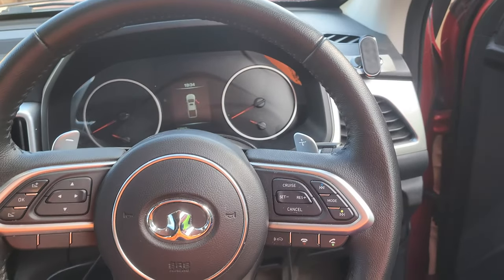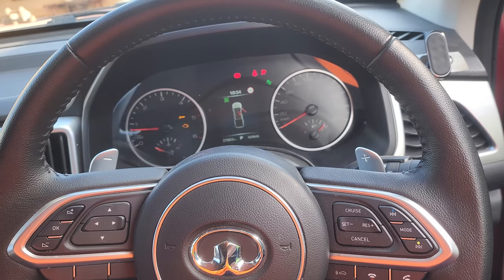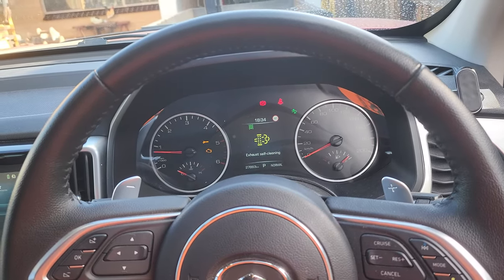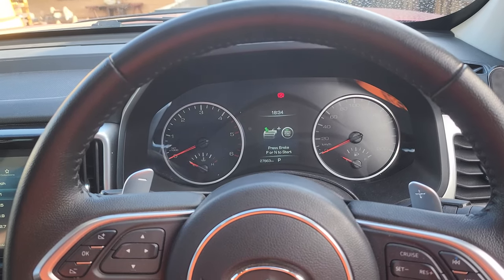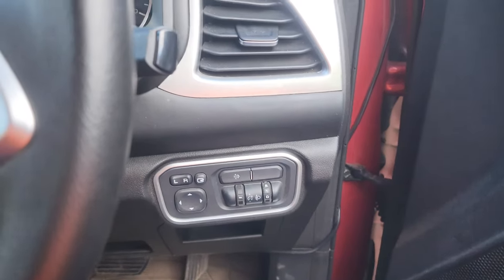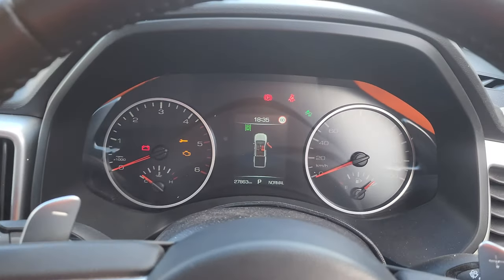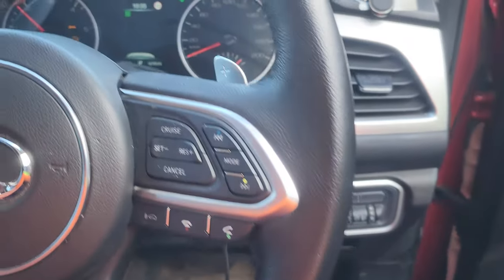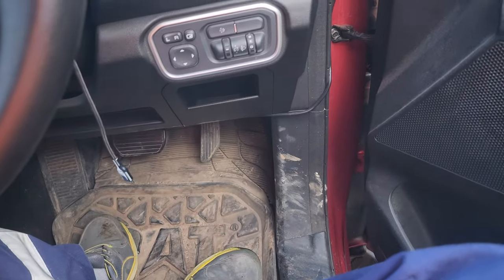How to do a DPF burn out on a GWM Cannon manually